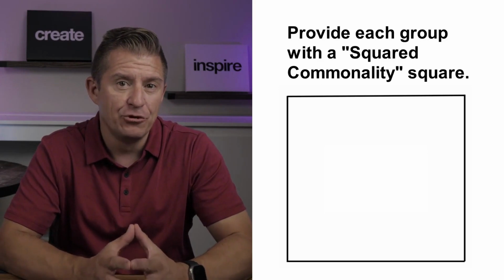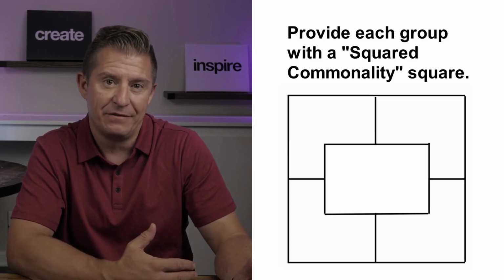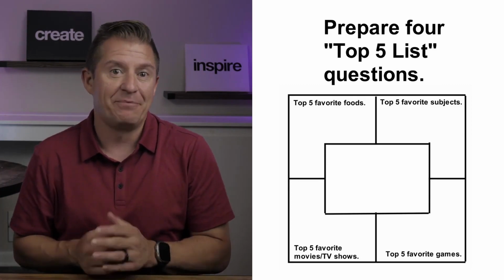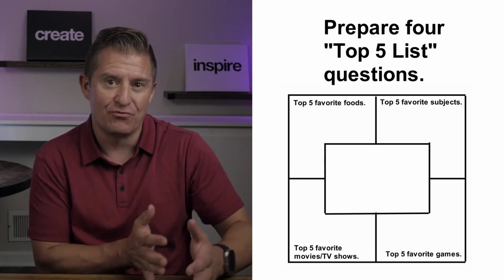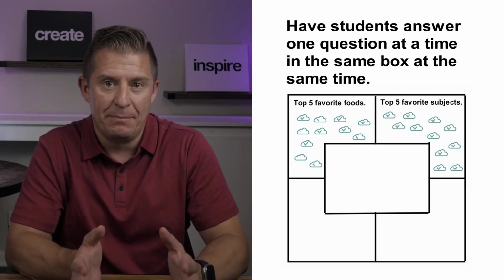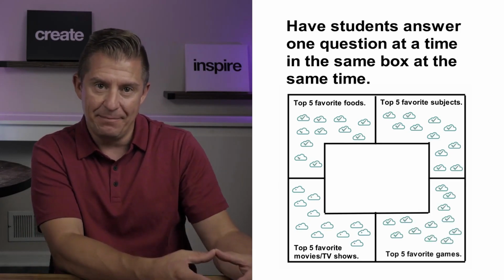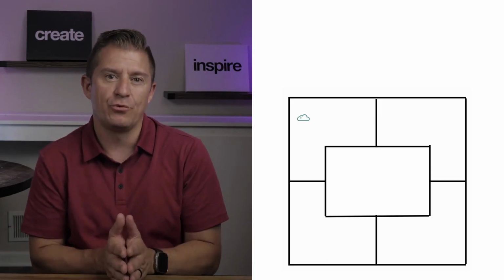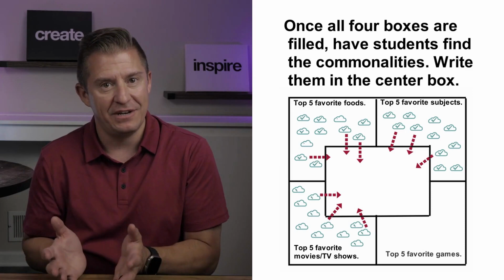Teacher Toolkit: Squared Commonality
Practical, actionable teacher tips from Chuck Poole, VP of Communities at McGraw Hill.